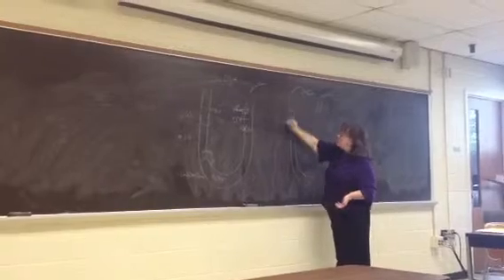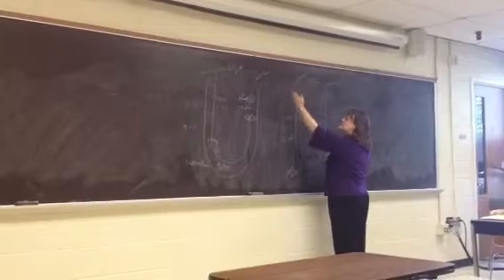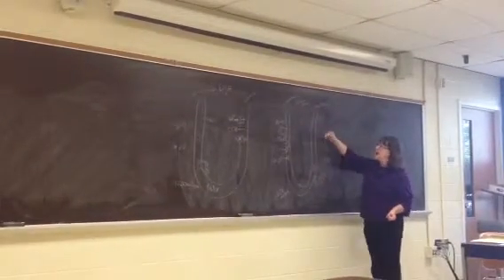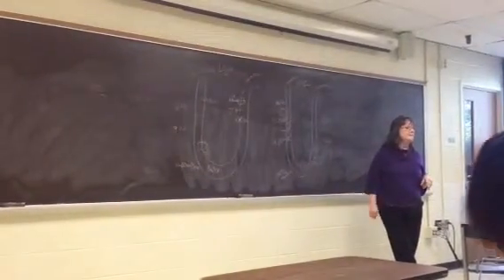Countercurrent mechanism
Bio 142